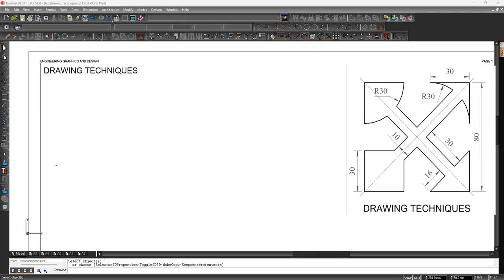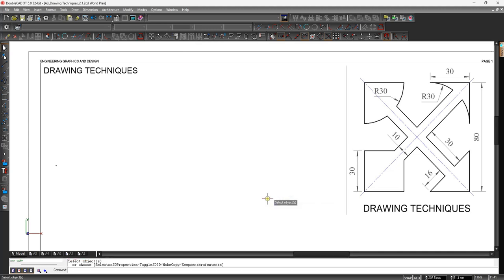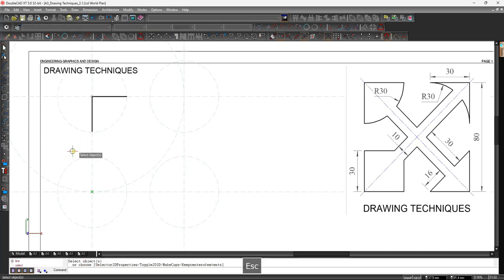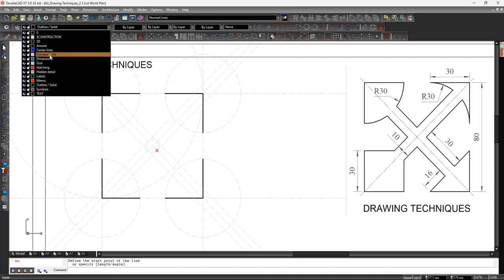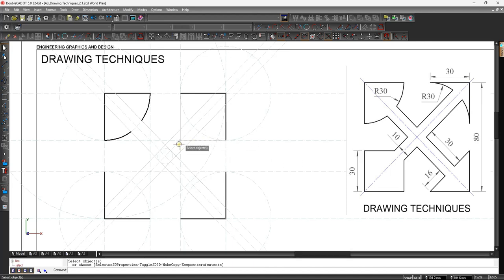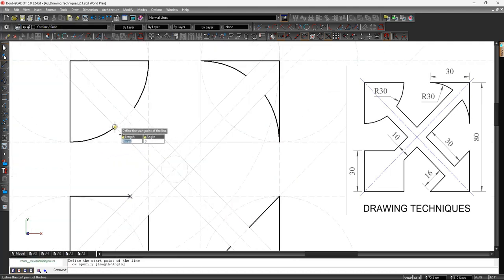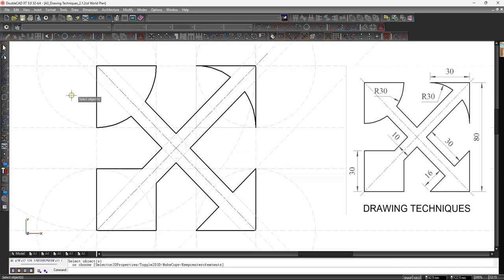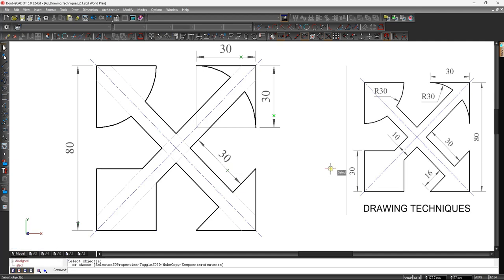DoubleCAD XT5 Lesson 7_Drawing Techniques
In this lesson, I will demonstrate how to do another ‘DRAWING TECHNIQUE’ drawing in DoubleCAD using basic functionalities, and simultaneously, you can follow the same procedures to do the drawing on paper while making use of your drawing instruments to complete the basic drawing.
This lesson will teach you basic techniques for drawing in DoubleCAD and using your drawing equipment on paper.
The workflow used on drawing paper will be the same as the one demonstrated here in DoubleCAD XT5.

Thank You & Acknowledgements

This video is dedicated to the support and meaningful contributions of the following organisations to Engineering Graphics and Design (EGD), Technical Drawings, in education:
• SketchUp

Educational Purpose & Liability
• All materials created are for educational support and by no means replace the official curriculum or the value of any institution's curriculum worldwide.
• The developer takes no responsibility for damage to, or loss of, any person making use of these materials.
• These materials are provided as-is. By using them, the viewer automatically accepts and agrees to this information.
• The presenter is entirely independent and has no commercial affiliation, partnership, or official endorsement with TurboCAD, SketchUp, DoubleCAD XT, Bullzip PDF, TTS Solutions, or any other company mentioned or displayed in this educational tutorial.
• In compliance with digital content and platform guidelines, please note that this video occasionally uses AI-generated images for illustrative and educational purposes.

Please note:
As of 14 January 2025, IMSI Design has officially discontinued DoubleCAD XT v5, according to information I received from a representative, and it is no longer available for download. However, existing users who have already installed the software and obtained a serial number and activation code can continue using it on their systems as long as it remains installed.